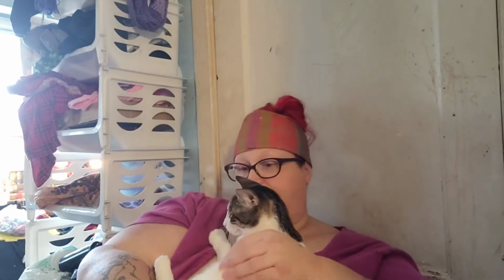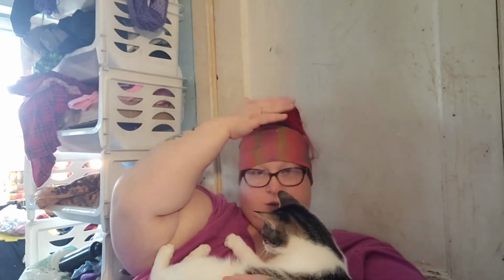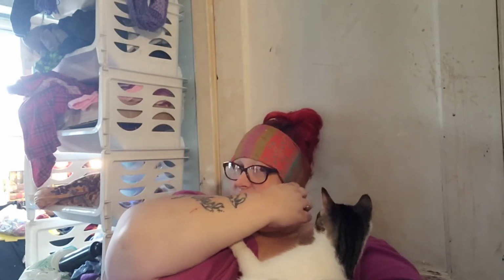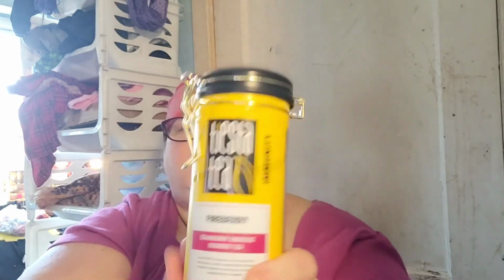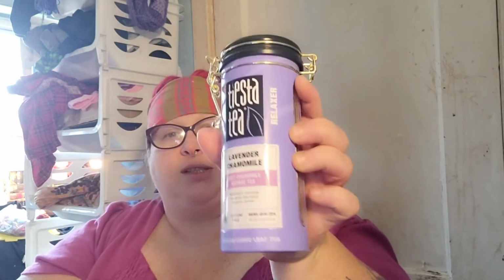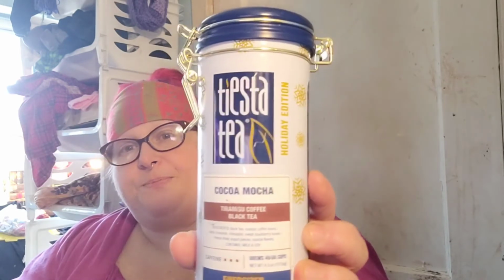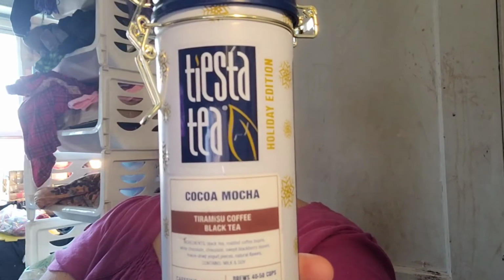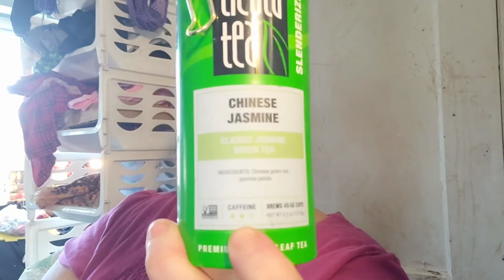Let's talk Tea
ok so I'm hoping on the tea train I have to give up caffeine so herbal teas are my new coffee.